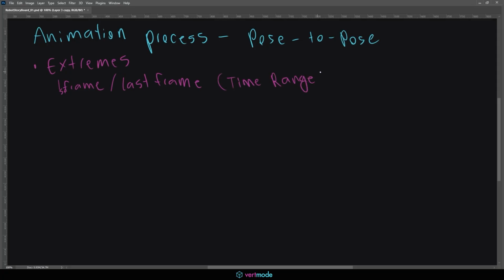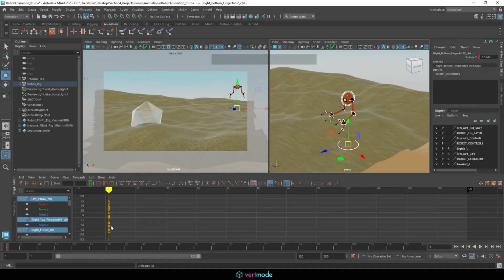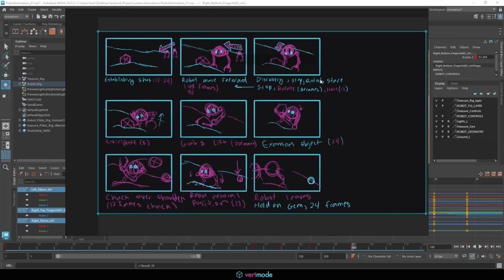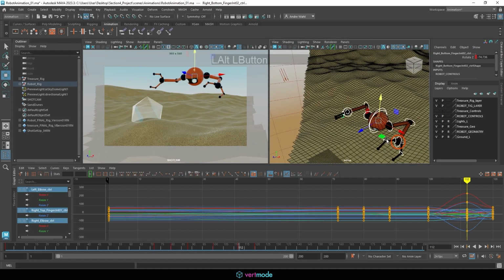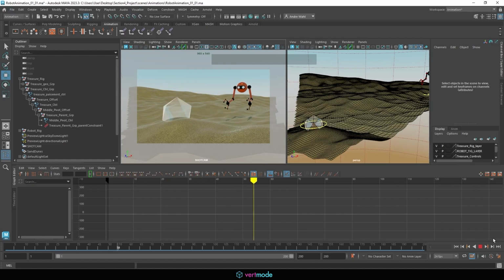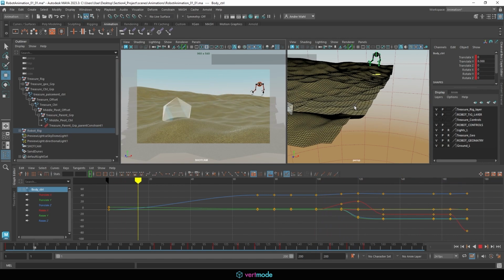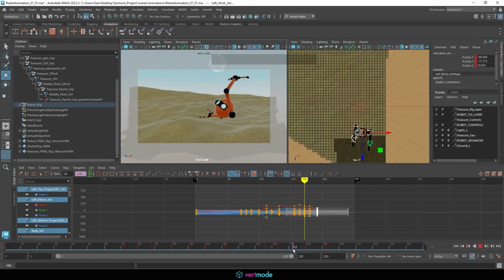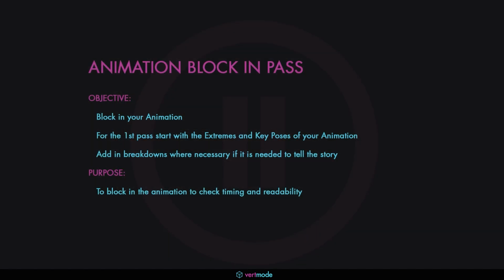Pose to Pose Animation in Maya – Identifying Key Poses & Blocking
This is where animation truly begins.

In this lesson, we walk through the pose to pose animation method, focusing on how to identify strong key poses and block them out clearly before refining motion.

Using our robot animation, I demonstrate how to:

Analyze the shot and animation intent

Identify storytelling and mechanical key poses

Place keyframes for major poses only

Create a readable animation block-out

This step is about clarity, structure, and intent—not polish.

What pose to pose animation is

How to identify strong key poses

Blocking animation using keyframes

Thinking in poses instead of motion curves

Setting up a solid foundation for refinement

This lesson focuses on blocking only.
Breakdowns, in-betweens, and curve refinement are covered in later videos.

Strong animation starts with strong poses.

Blocking with the pose to pose method helps you:

Solve animation problems early

Focus on storytelling and mechanics

Avoid polishing bad animation

Work the way professionals do

This step determines the quality of everything that follows.